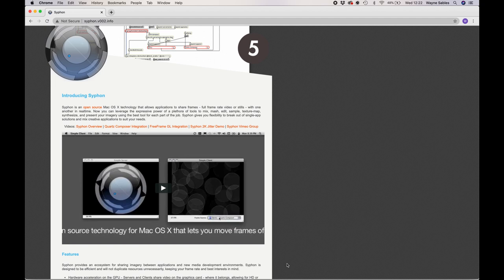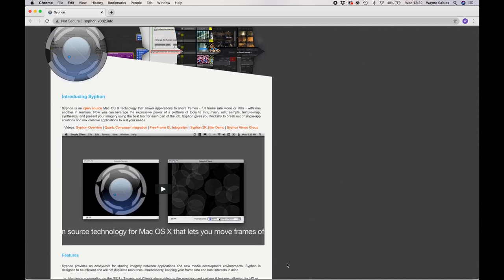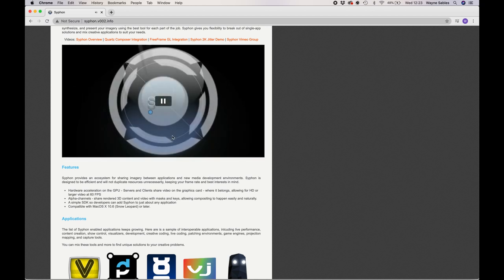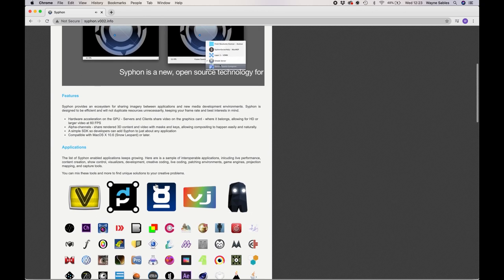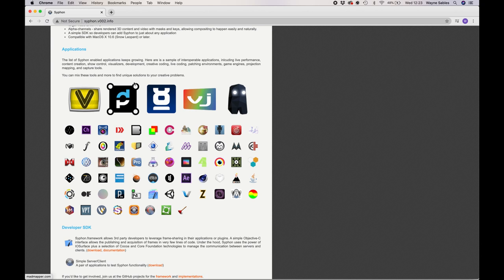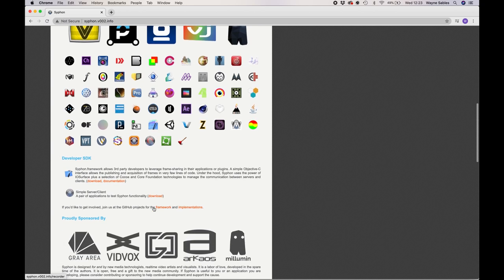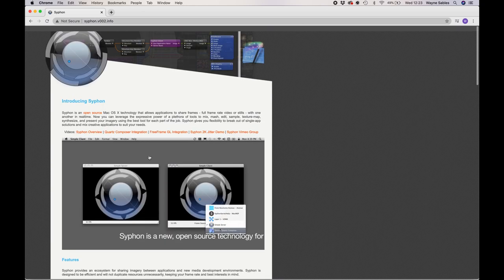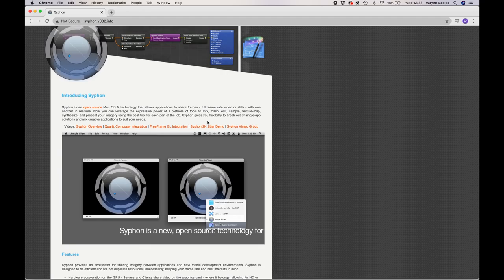What is Syphon